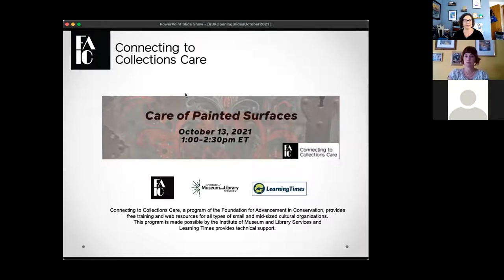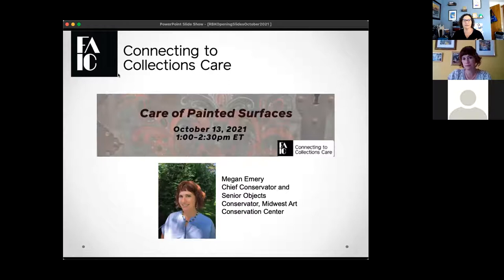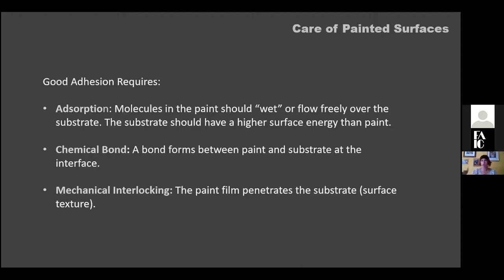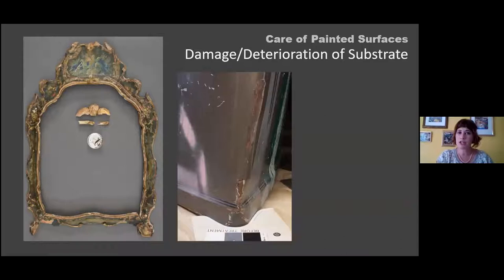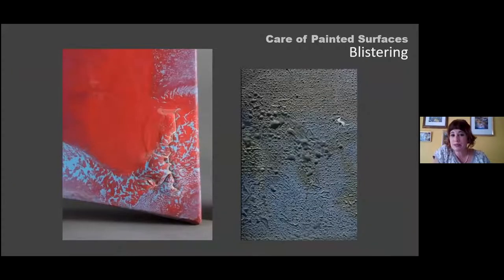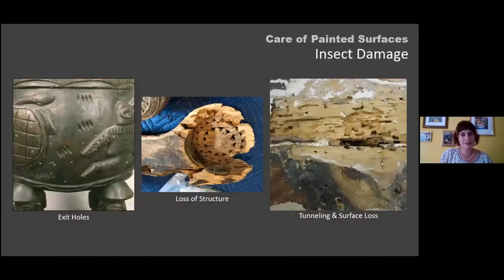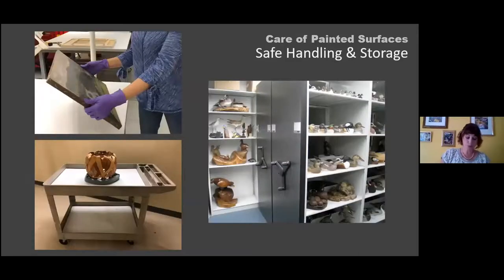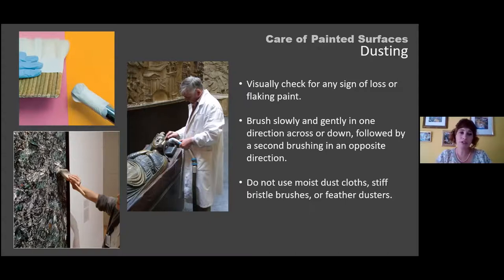C2C Care: Care of Painted Surfaces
Across time and culture, paint has been applied to the surface of many materials. Paint can be found on fabrics, wood, metal, and glass, just to name a few. Caring for painted surfaces can be challenging as the paint and substrate frequently respond differently to fluctuations in the environment. This webinar will provide an overview of common condition issues and best practices for storage and display.